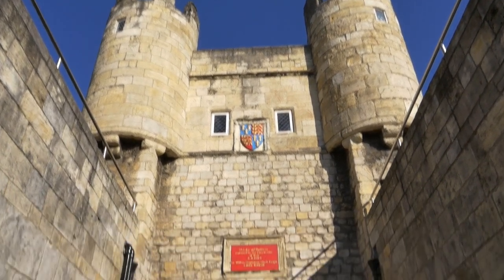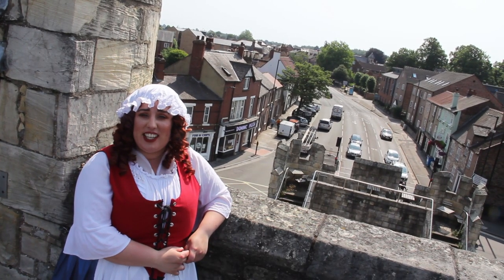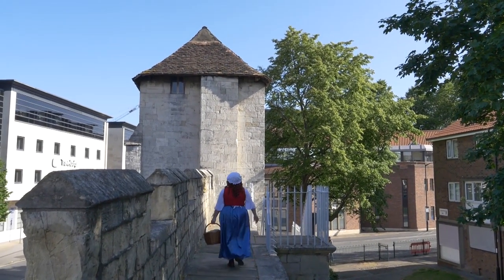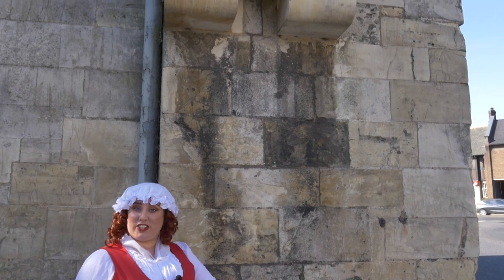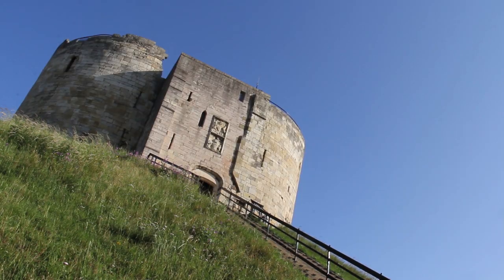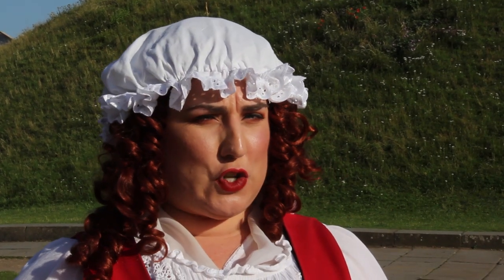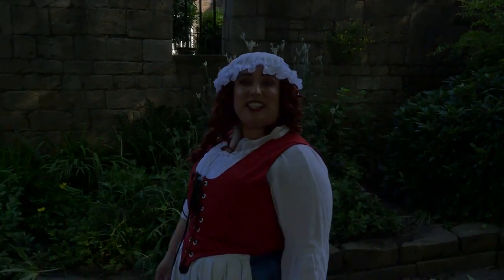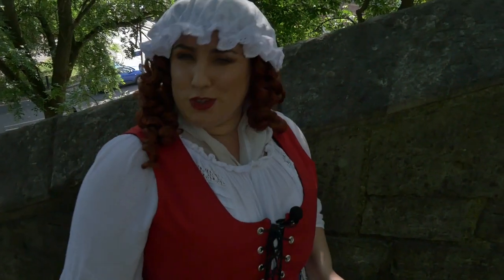Mad Alice's The Bloody Tour of the York Walls ~ episode FOUR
The concluding episode of Mad Alice's Bloody tour of the York City Walls takes you from Walmgate Bar back round to where we started: Micklegate Bar. Join her for another selection of gruesome tales from the last two thousand years.

If you'd like to support Mad Alice, you can leave something in the virtual tip jar

Tours running Tuesday-Sunday 6pm & 8pm. For tickets and information please visit the Bloody Tour of York website below.